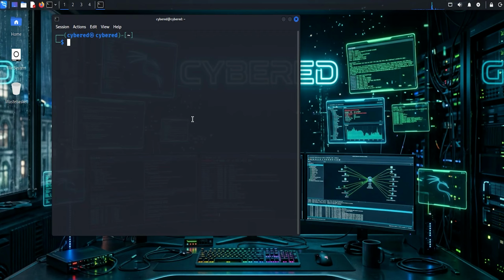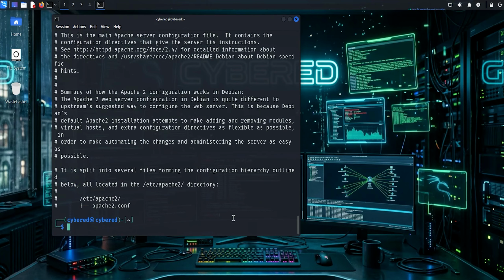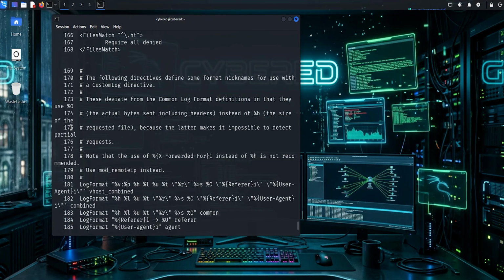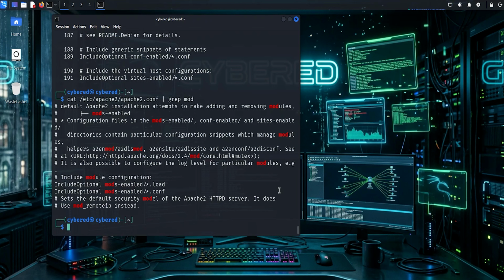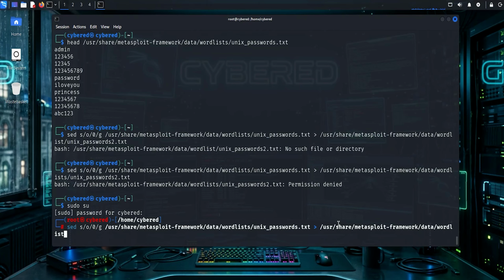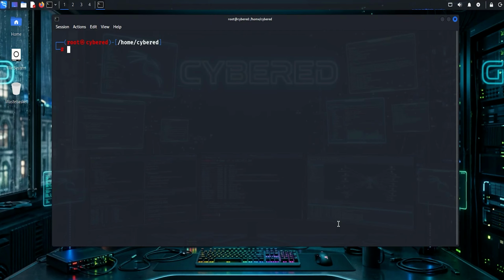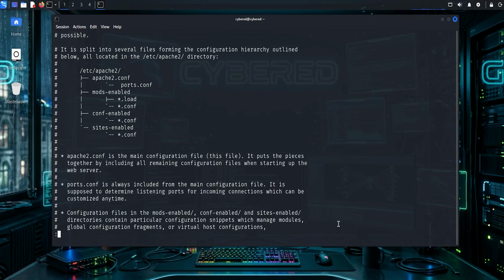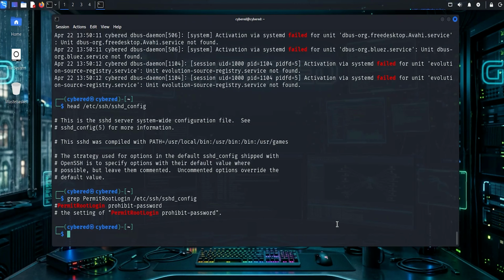Linux for Hackers (Cybered) #2 Text Manipulation (cat, grep, sed, less Explained)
Welcome to Linux for Hackers - Chapter 2: Text Manipulation 🔥

In this video, we break down one of the most important Linux skills for hackers and cybersecurity professionals, working with text files.

Since most Linux configurations, logs, and system data are stored as text, knowing how to view, search, and modify files is essential for both penetration testing and system administration.

How to view files using cat
How to preview files with head and tail
How to navigate large files with more and less
How to search for data using grep
How to replace text using sed
How to display line numbers with nl

💻 Commands Covered

cat
head
tail
nl
grep
sed
more
less

These commands are used daily by:

Ethical Hackers
Penetration Testers
Linux Admins
Cybersecurity Analysts

Mastering them will make you faster, more efficient, and far more dangerous in a terminal.

💬 Got Questions?